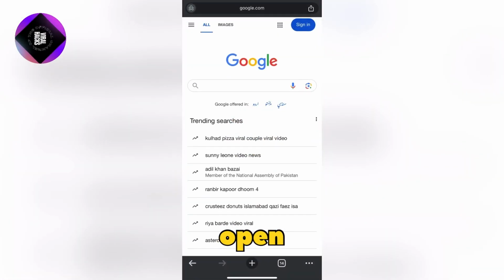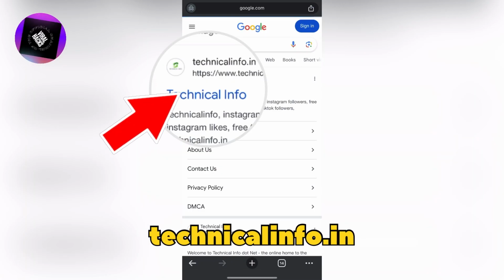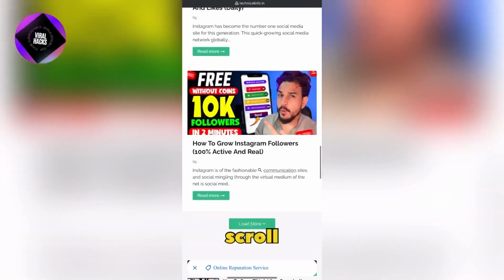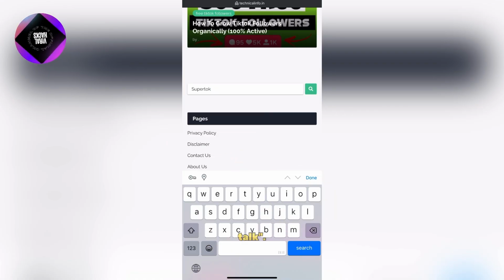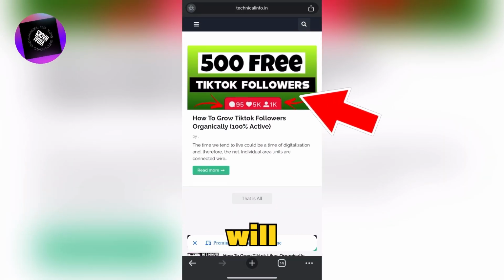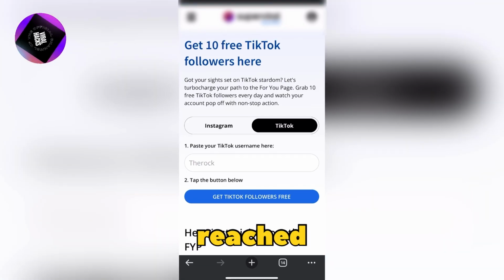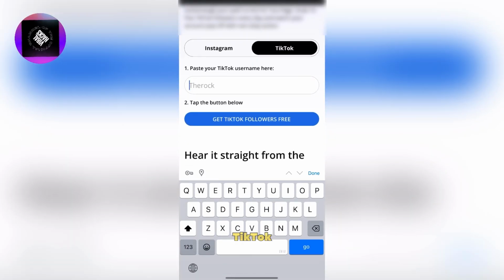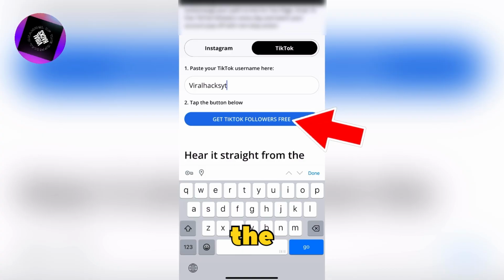🔥 Get FREE TikTok Followers Instantly! (100% Working in 2025) 🚀 - How to Increase Tiktok Followers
How to Get FREE TikTok Followers in 2025 (Fast & Easy!) 🚀 - How to Increase Tiktok Followers in 2025

Looking to grow your TikTok account in 2025? 🌟 In this video, I’ll show you the best and most effective methods to get **FREE TikTok followers** quickly and safely! Whether you're just starting out or want to boost your profile to the next level, these tips and tricks are perfect for you. 💯

✔️ Proven strategies to gain TikTok followers for free
✔️ Tips to grow your audience organically in 2025
✔️ Do's and Don'ts to avoid shadowbans
✔️ Insider secrets to make your content go viral

🔥 **Why wait? Start growing your TikTok account now!**

👉 Share this with your friends who want to grow their TikTok profiles too!